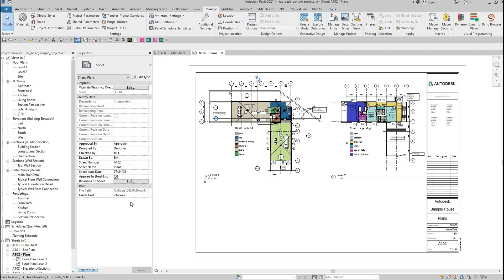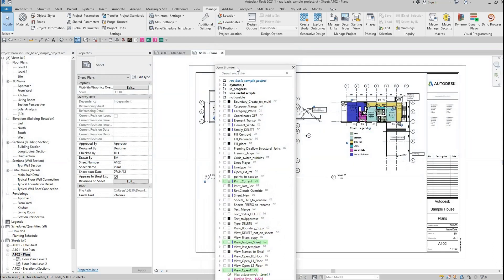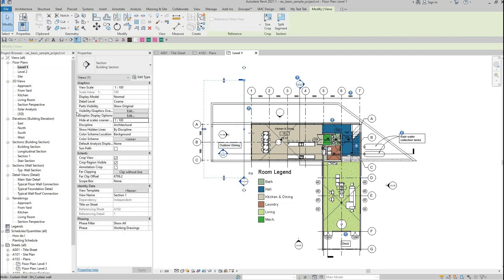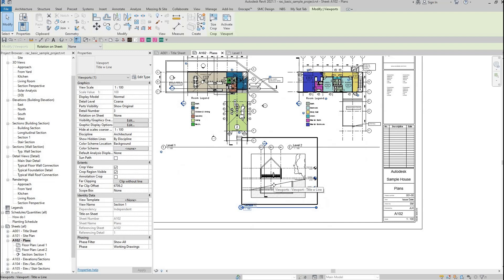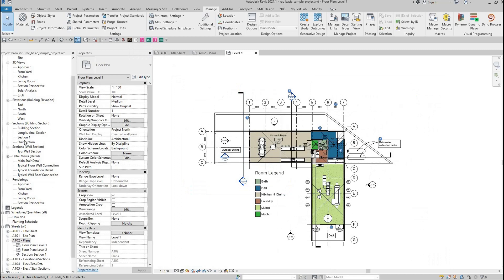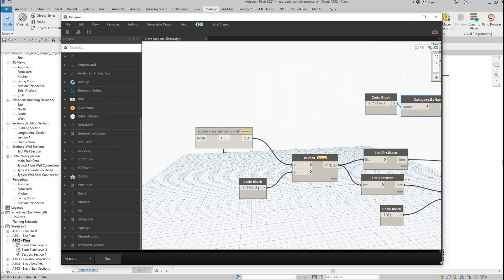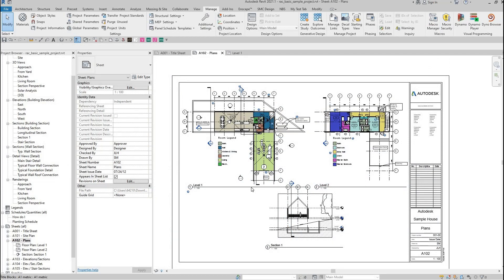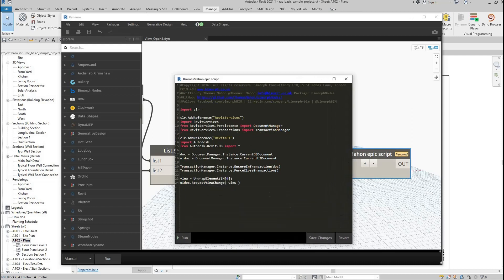My top 3 Revit dynamo scripts for everyday use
Or ask me directly via @gmail, daniil.timin